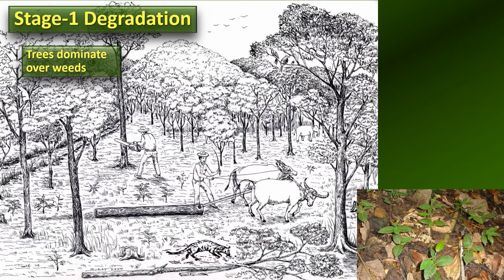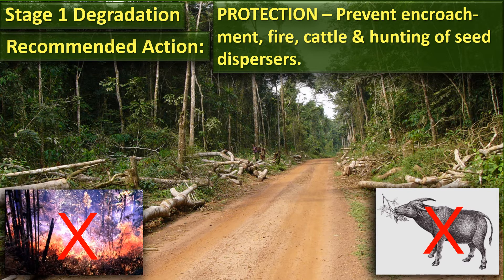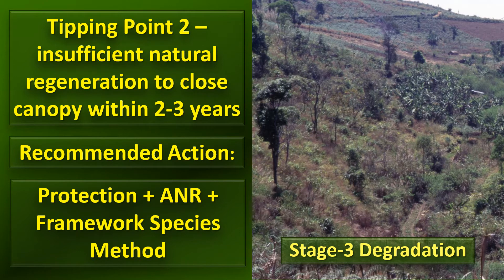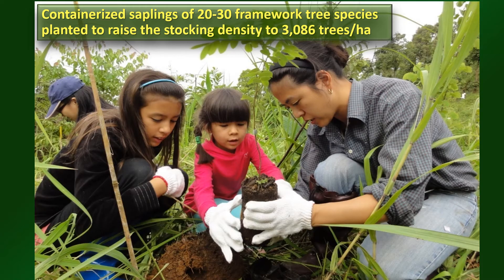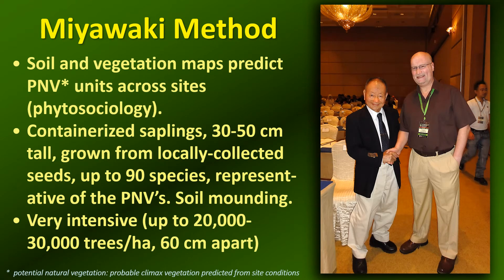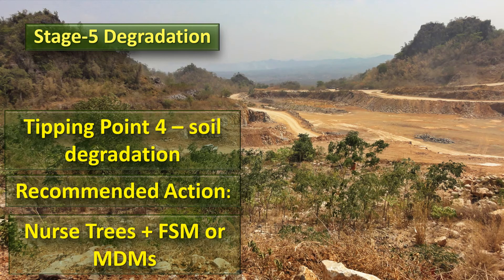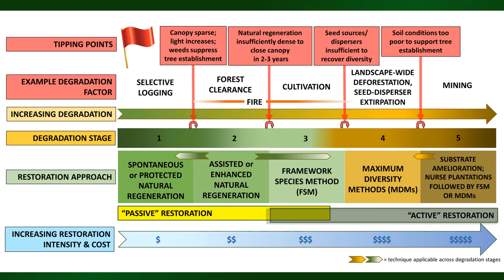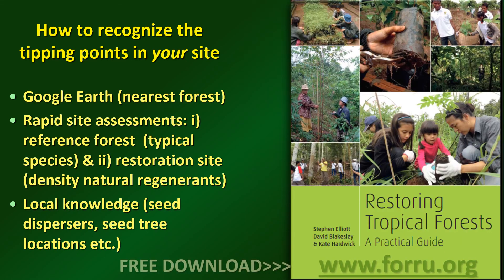Matching Restoration Method with Site Degradation Level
A brief overview of how to match the forest restoration approach with how degraded the restoration site it. Presented at the WORLD WILDLIFE DAY REGIONAL YOUTH SYMPOSIUM: RECOVERING KEY SPECIES FOR ECOSYSTEM RESTORATION IN SOUTHEAST ASIA. March 3rd 2022.